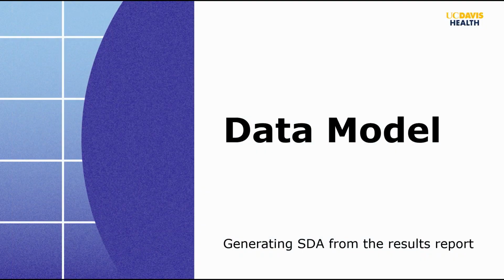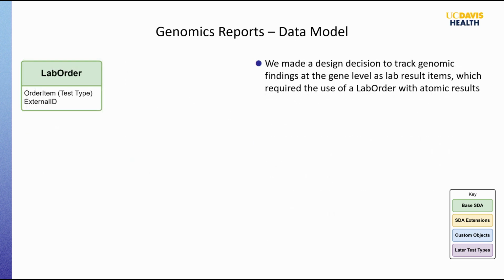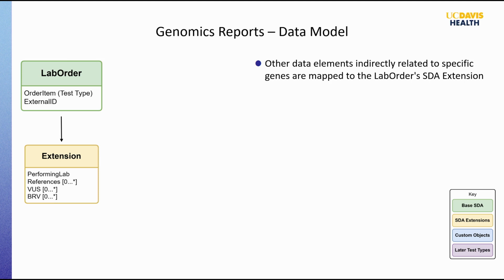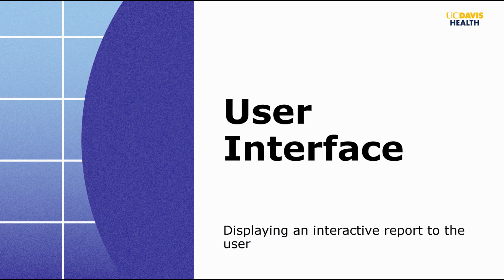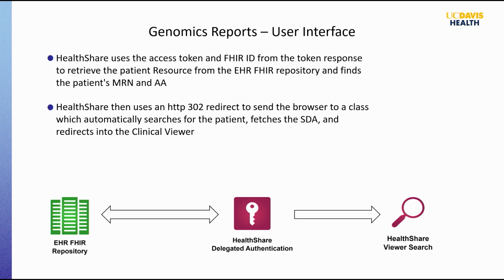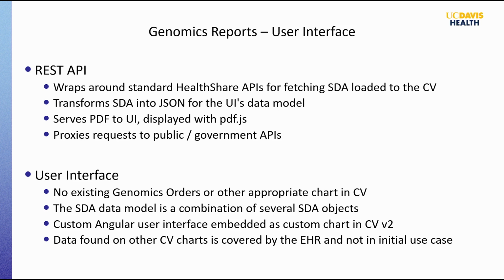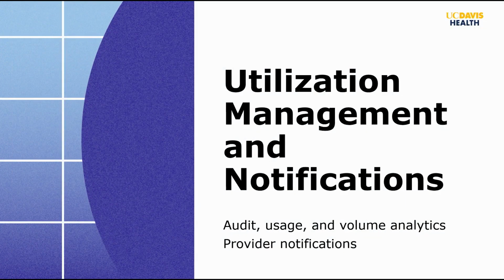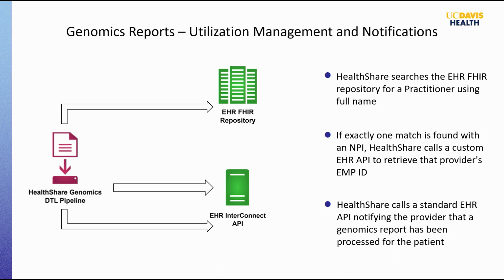Genomics Data in HealthShare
Get an overview of how UC Davis Health uses HealthShare and Smart on FHIR to integrate genomics results into medical records as interactive discrete result pages.

🗣 Presenter: Marvin Asercion, System Integration Engineer, UC Davis

💬 Questions?